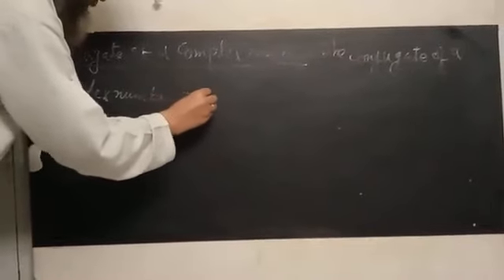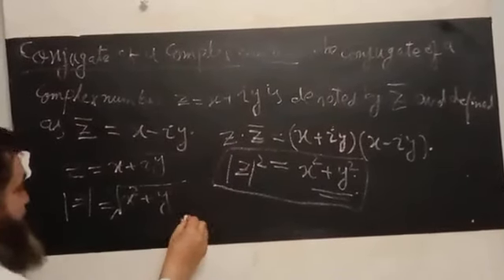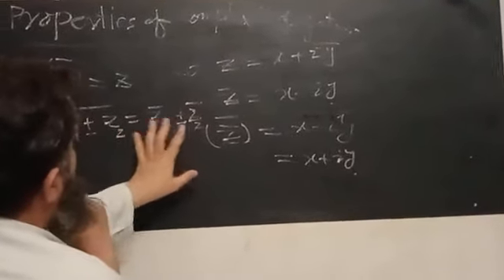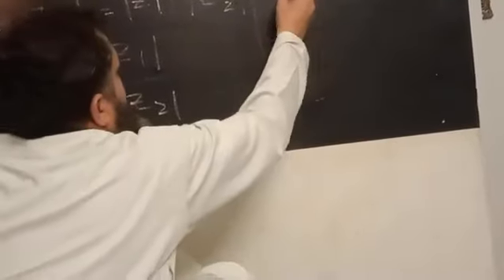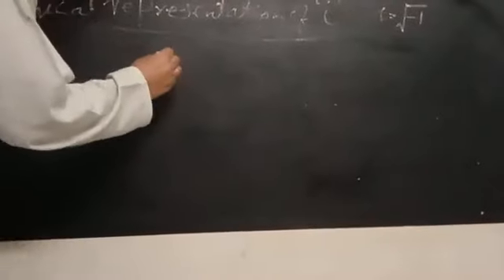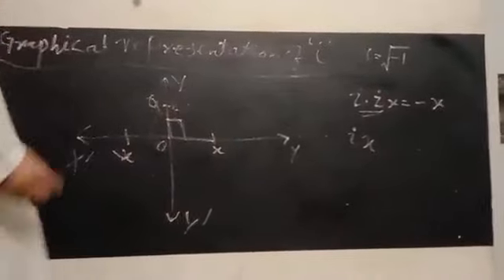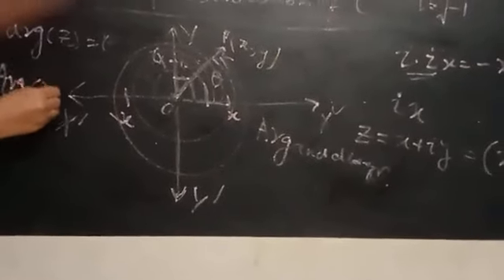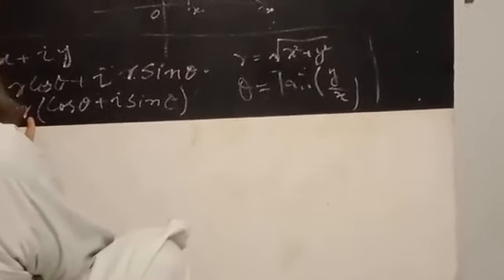Complex numbers in polar form (Lecture#2) In Urdu Belief physics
In this video, we will continue with the topic of complex numbers in polar form. In this lecture, we will explore the conjugate of a complex number, the modulus of a complex number, and the graphical representation of a complex number.

If you have not yet watched lecture #1 on complex numbers in polar form, I recommend that you do so before watching this lecture. Lecture#1 provides a general introduction to complex numbers in polar form, and serves as a foundation for this lecture.
If you have any questions or comments about this lecture, please let me know. I would also appreciate it if you could leave a rating and a review for this video on YouTube.
argand diagram
 graphical representation of complex number
 advance engineering mathematics
 complex analysis